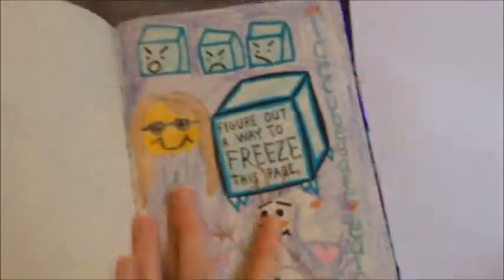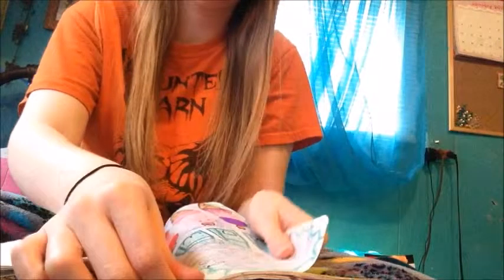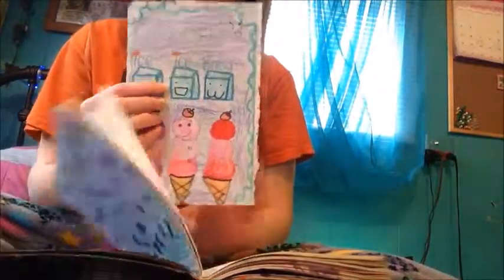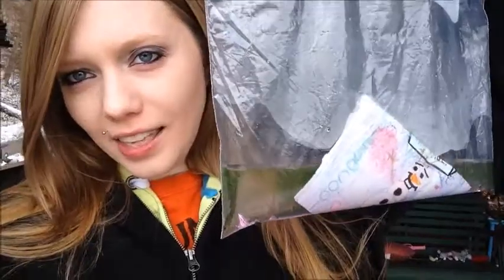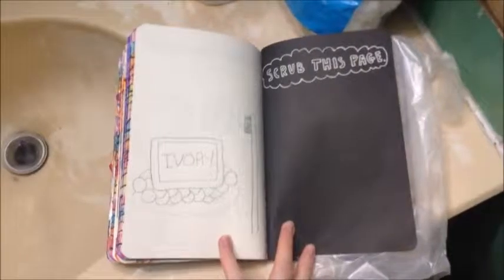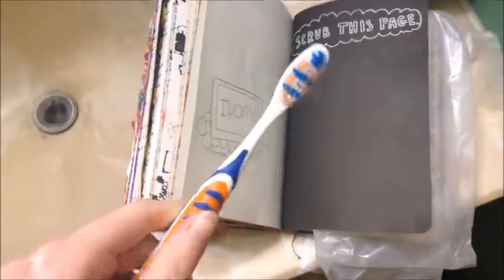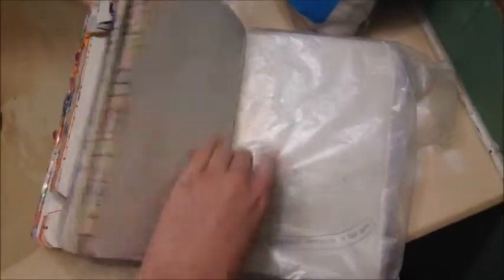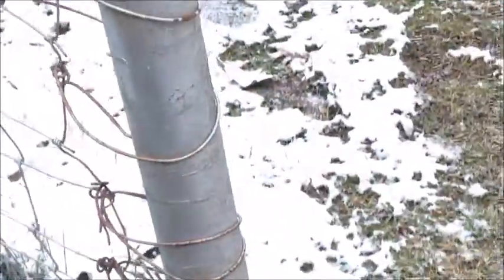Freezing and Scrubbing A Page?, Funny Opossum Story, and Cats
WARNING: This is really really boring! I was attempting to make a "follow me around" video with this, but it failed. But I really wanted to show some of the active pages in my journal that I flimed. So here you go. There should be more soon, less boring ones. :)